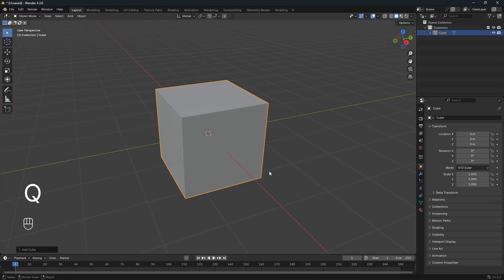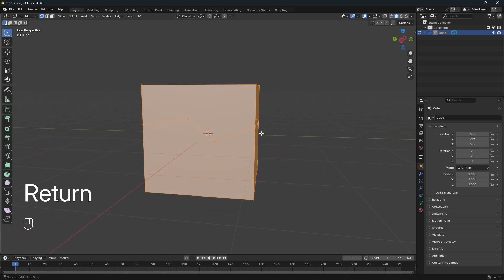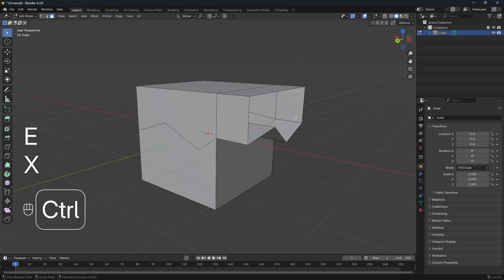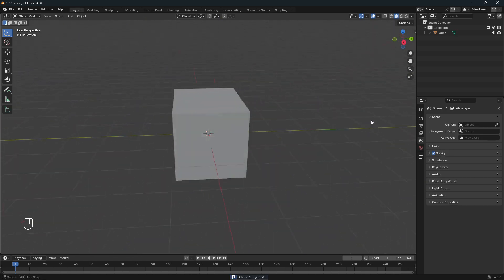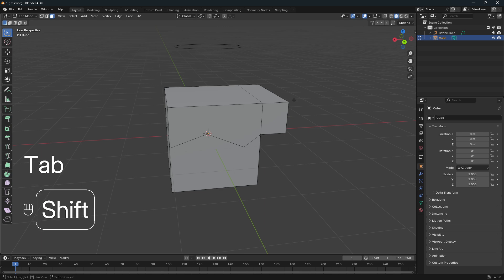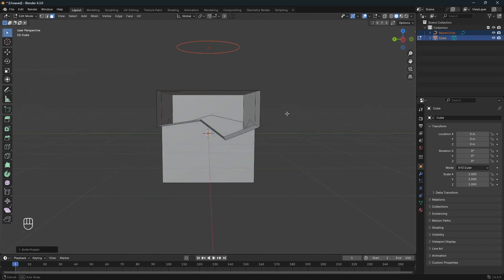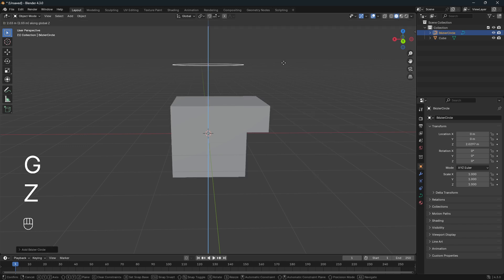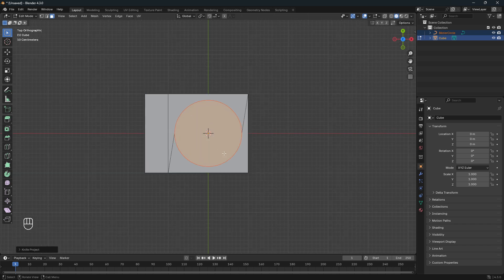Learn how to use the knife Tool in Blender and how to cut a hole with the Knife Tool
Learn how to use the knife Tool
Learn how to cut a Hole with the Knife Tool without bug problems